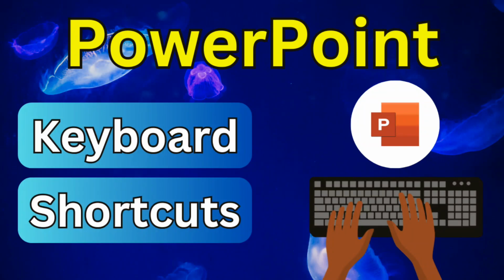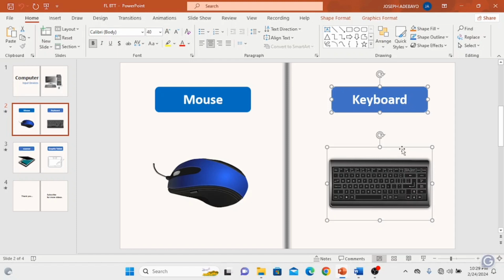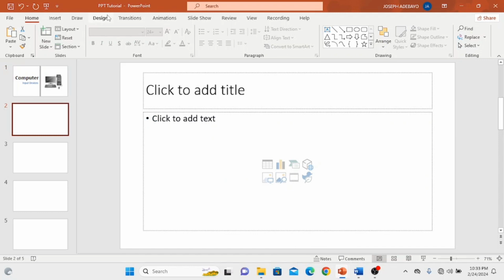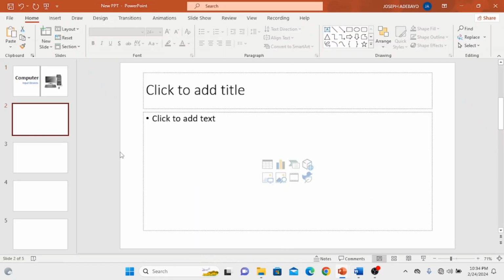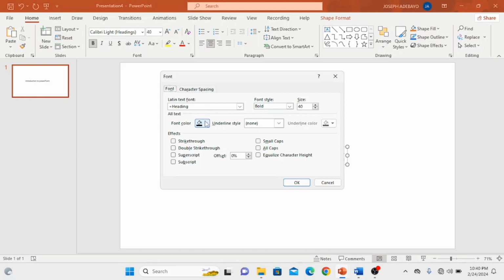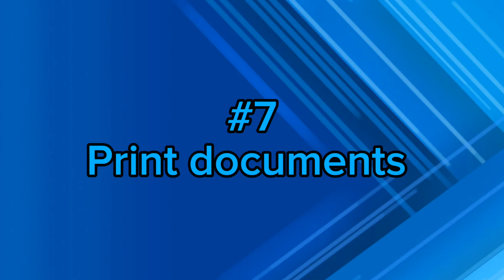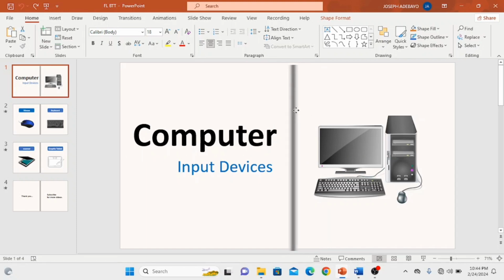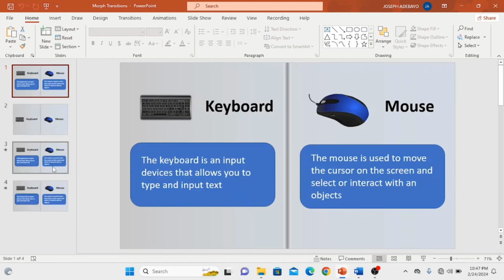10 Useful PowerPoint Keyboard Shortcuts (For Your Daily Projects)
One of the best ways to get more done for less time is knowing some of the powerpoint tips and tricks. That is why you are going to be learning 10 Useful PowerPoint Keyboard Shortcuts for your powerpoint slide.

All the keyboard shortcuts discussed in this video are the best powerpoint keyboard shortcuts you need for your daily projects.

If you are ready let’s dive in straight into this basic keyboard shortcuts in powerpoint tutorial so that you can work faster than usual…

Ebsol Tech provides the information and while we endeavor to keep the information up to date and correct, we make no representations or warranties of any kind, express or implied, about the completeness, accuracy, reliability, suitability or availability with respect to the information, products, services, or related graphics contained in the for any purpose.